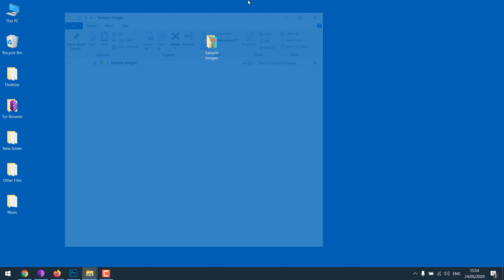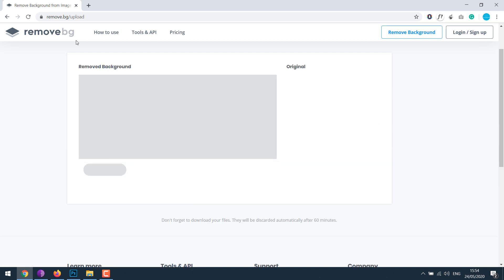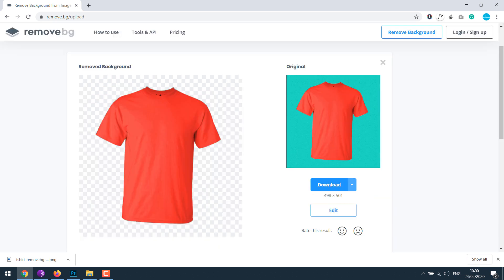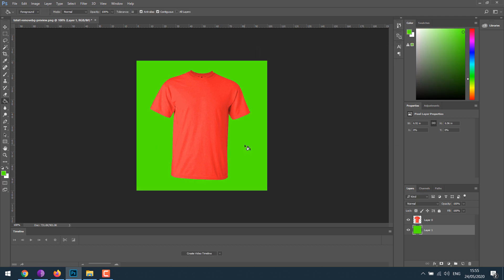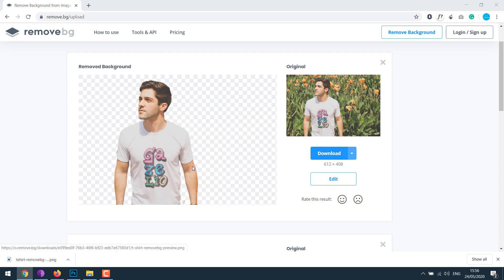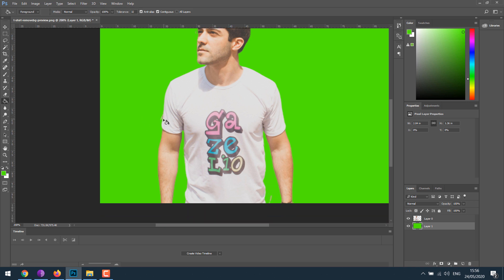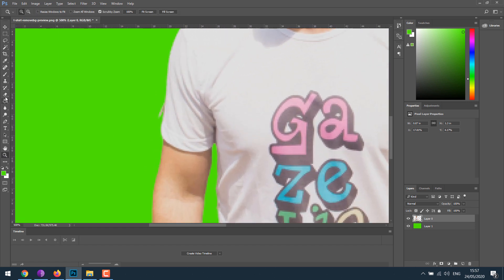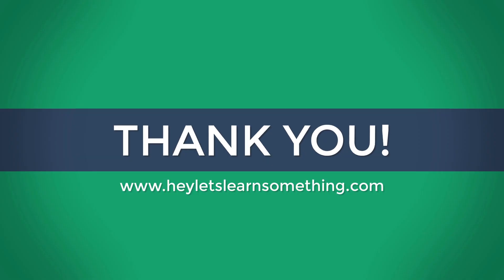How to remove the background of an image for WooCommerce websites (.png image) free method 2022!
If you run a WooCommerce website or just want to remove or change the background of an image, then this is the most ideal and fastest way to do it. With this method, you can easily remove the background of any image and then use Photoshop to change the color (or anything) of the background as needed.

You wouldn’t need expert Photoshop skills to do it, rather it is very simple to use, and possibly anyone will be able to do it. It came really handy to us, when we had to change the background color of several of our products for the WooCommerce site, the process was much faster than manually removing the background using Photoshop.

FREE courses on WordPress (free for a month)

Start your YouTube Channel (from basics)